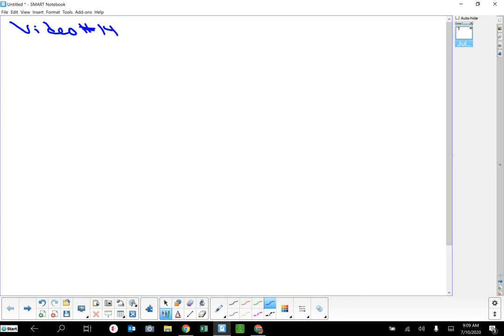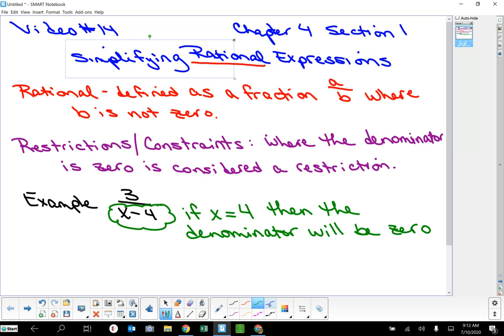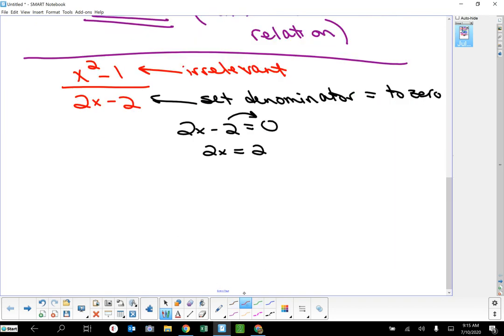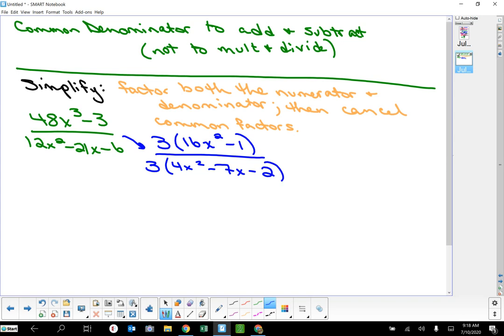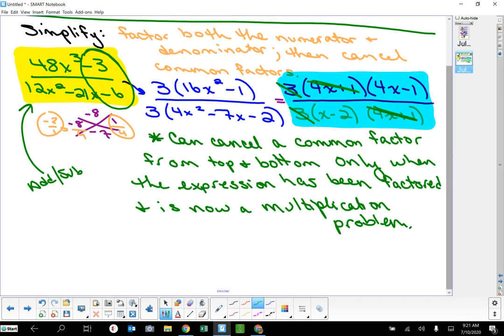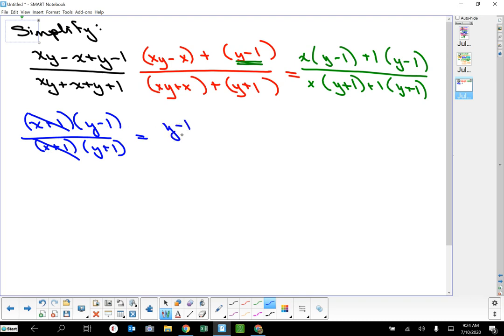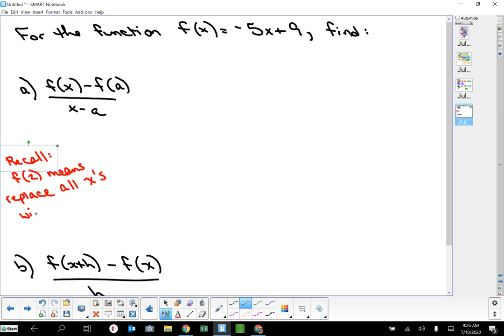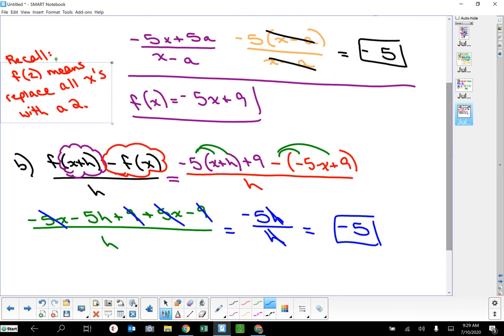Chapter 4 Section 1